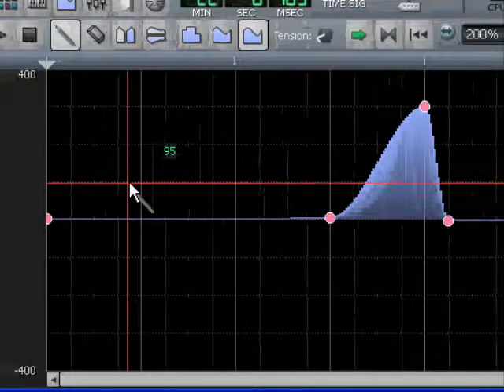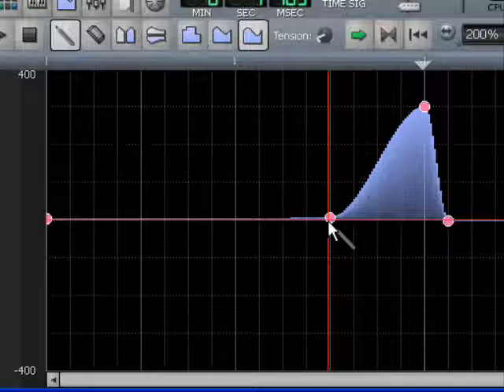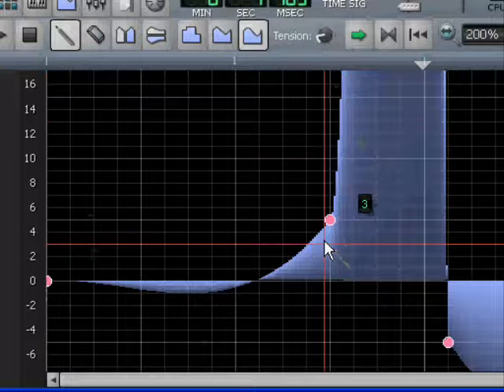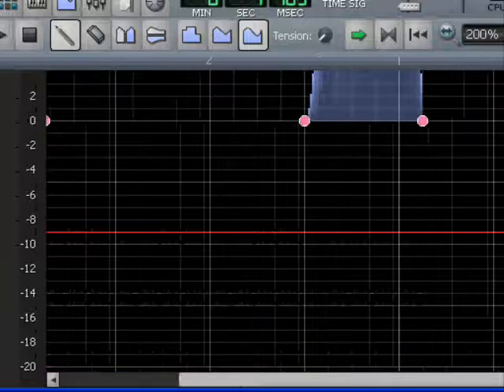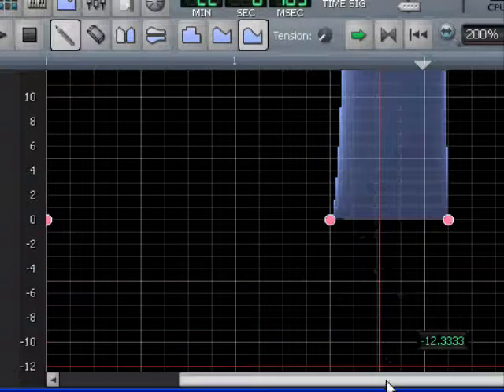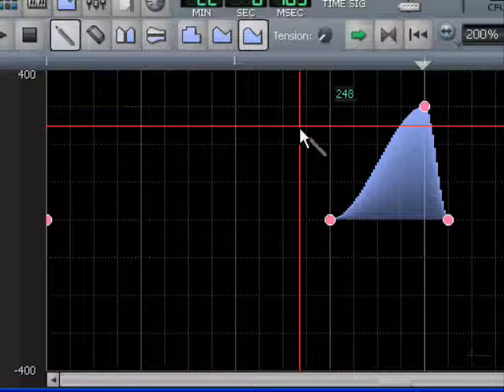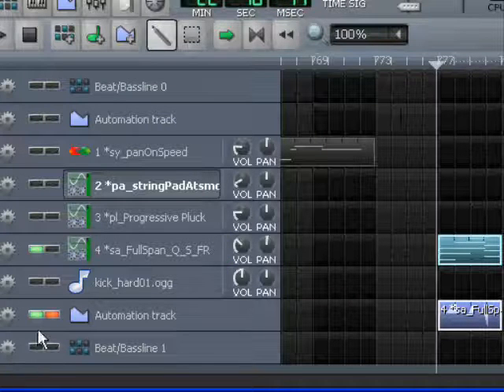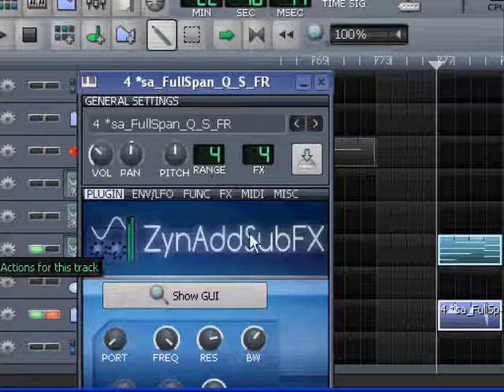LMMS tutorial: Slide or Glissando-chords part 2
Second part of the Glissando tutorial for LMMS